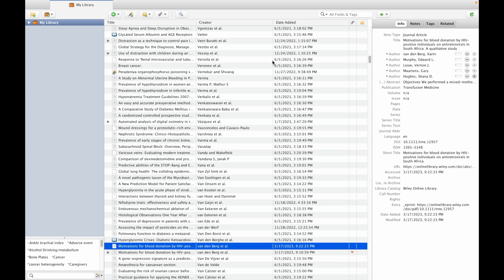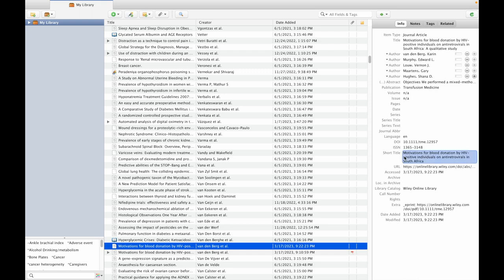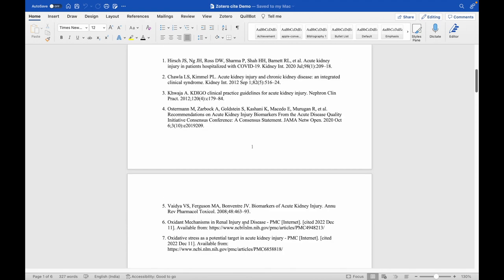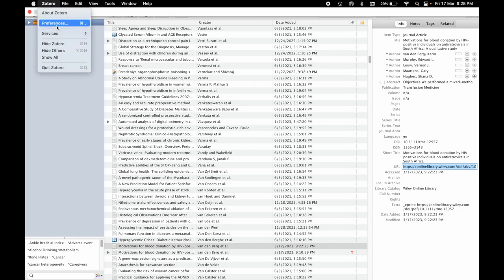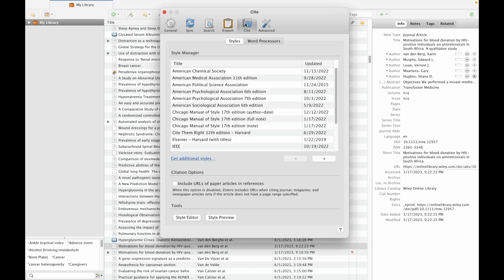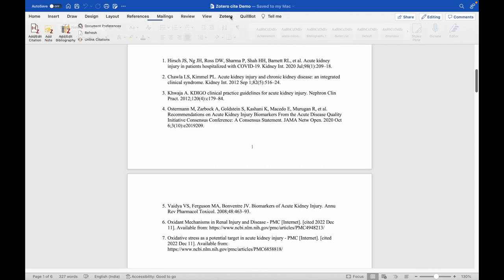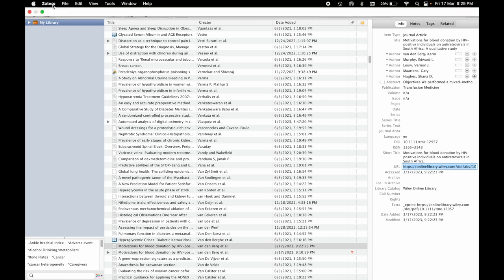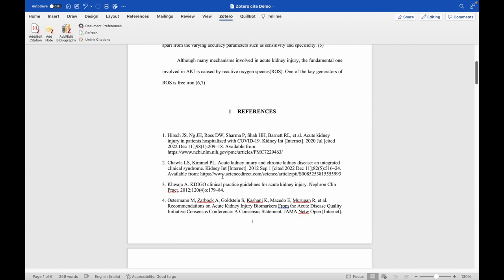🔃How to include/ remove URL in bibliography while using Zotero reference manager? research zotero🔄